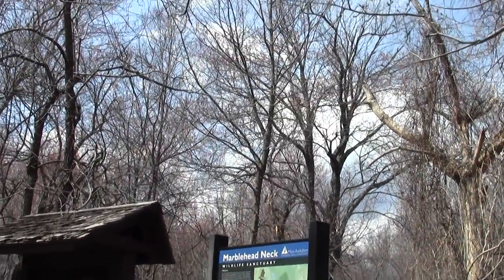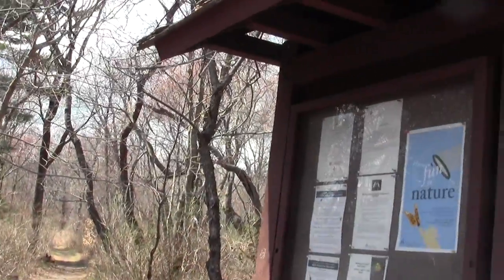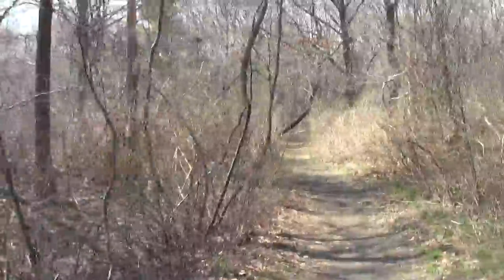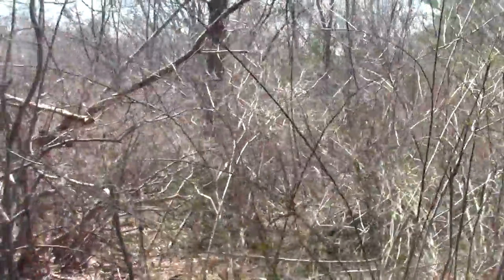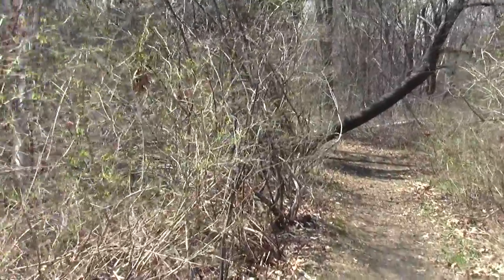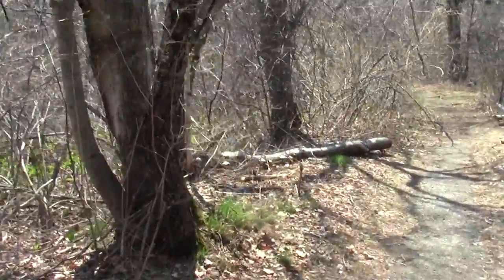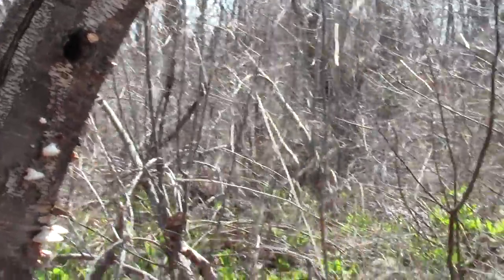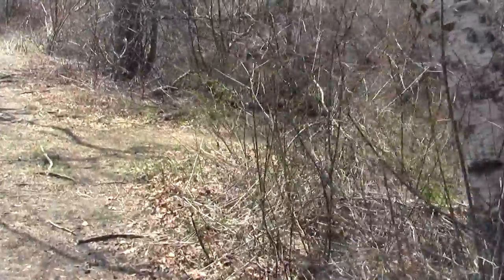Refuges and Sanctuaries Marblehead Neck Marblehead MA Part 1.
This is the first part of a look at the Marblehead Neck Sanctuary kept by the Massachusetts Audubon Society.